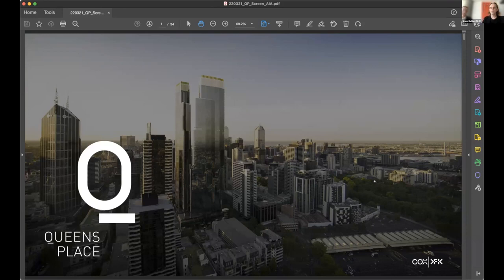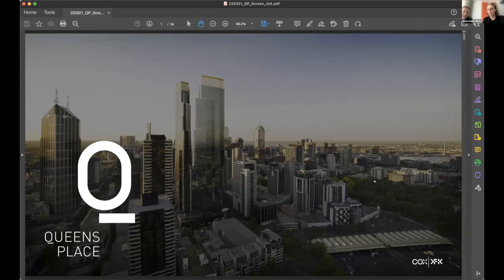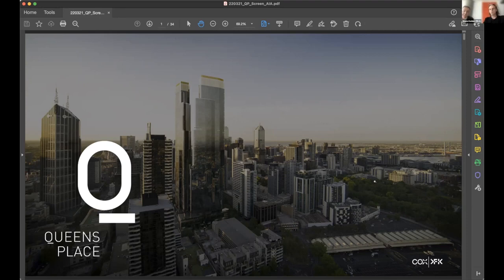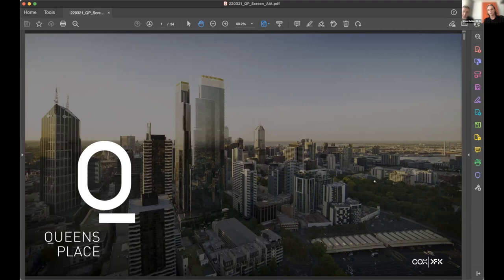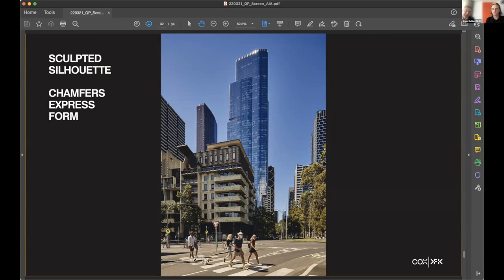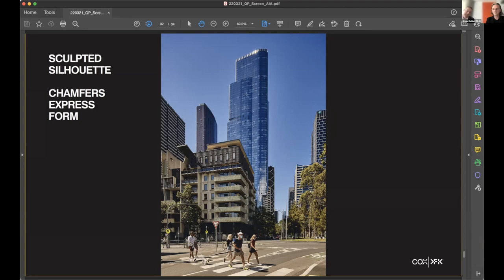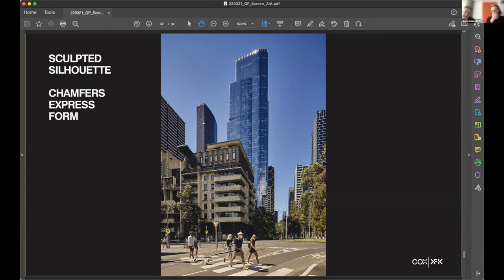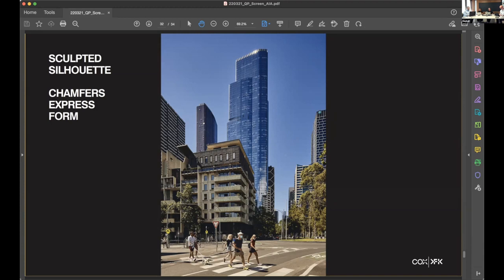Queens Place by Fender Katsalidis / Cox Architecture | 2022 Victorian Architecture Awards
Residential Architecture (Multiple Housing)

Queens Place is a compelling re-engagement of a high-profile city block, delivering an urban-scale building to the cityscape and a distinctly Melbourne ground level experience.

The urbane proportions of Tower One paired with the fine grain of public connections redefines the site as an activated, connected, and vibrant new precinct.

A host of amenities and conveniences in an enviable central location has the potential to greatly enliven and enrich this section of Melbourne’s CBD.

The location at the intersection of four distinct urban precincts offered an opportunity to introduce new linkages with solar access to encourage circulation through the block. The publicly accessible plaza below the mixed-use podium provides a sheltered meeting place for visitors to the area and with through-site access to the Queen Victoria Market.

Within Queens Place, communal amenities and spaces promote resident socialisation, and include a pool and spa, games rooms, karaoke suite, cinema, library, poker and mah-jongg room.

The dynamic podium and tower form of Queens Place are expressed through contrasting yet complementary materials. The gleaming tower with its silver curtain wall glazing has been rounded and streamlined to capture and reflect light and views, responding to the site’s exposure to north-westerly winds. In contrast, the detailed podium’s curvaceous fins and external terrace with interwoven planters anchor the site with earthy tones and exposed stonework.

The placement of plant and services over the two uppermost levels presented an opportunity to create a fluted glass ‘lantern’ architectural flourish. This gold-clad design element adds a unique and distinctive contribution to the skyline as recessed LED lighting washes light across at dusk.

The masterplan represents a competition-winning design for 3L Alliance, conceived as a twin-tower development, then delivered as a joint venture between Fender Katsalidis and Cox Architecture.

Providing quality residences in an 80-storey building has resulted in new models of flexible apartment living along with the highest standard of amenity in a vibrant and accessible location.

Early design workshops were held to determine the best construction method for the podium’s approximately 300 architectural fins with each cast in a custom mould and pre-painted off site, limiting complex access requirements on the facade.

Garry Emery, one of Australia's most successful graphic designers was engaged for the Queens Place boutique branding and signage.

Active collaboration occurred between the design team, the client and the builder to optimise constructability, timeframes and costing.

Notable sustainability measures relate to lighting, climate control and water. Rainwater is collected on site and utilised to water the green walls at the entry level and podium. Climate-controlled apartments have winter gardens with louvres that can be opened for natural ventilation.

Rather than treat the public space as secondary, the public realm was designed first, responding to existing conditions, through-site connections and solar access, then placing the buildings around this space.

The multi-level podium with its variety of uses including retail tenancies, commercial suites and a childcare centre enriches the ground plane through new linkages and an enhanced public realm.